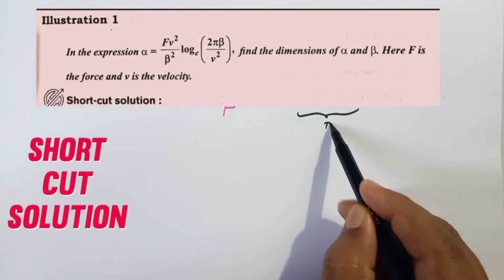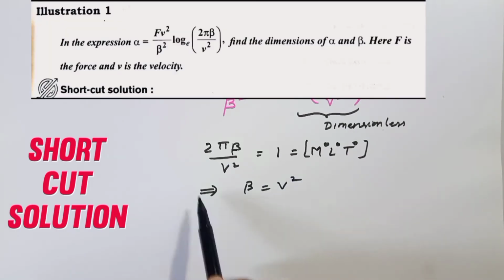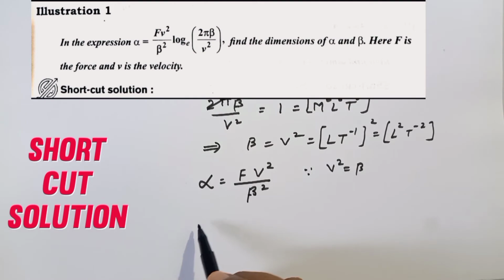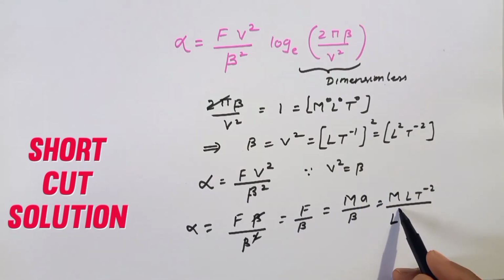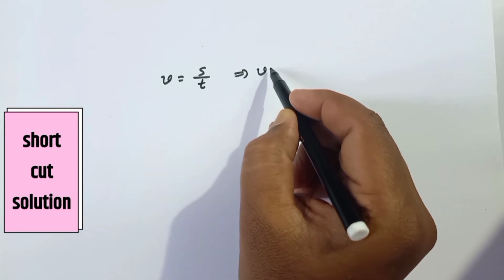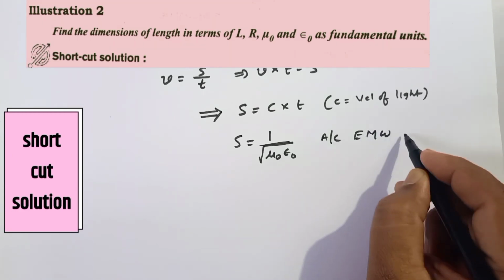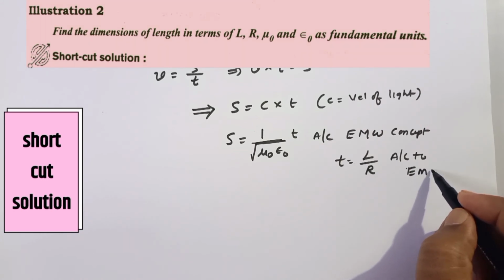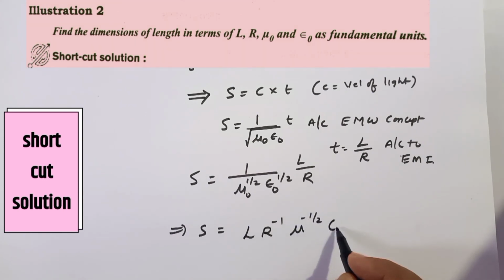Physics short tricks|Physics cheat codes| Neet(2021)|Jee mains (2021)